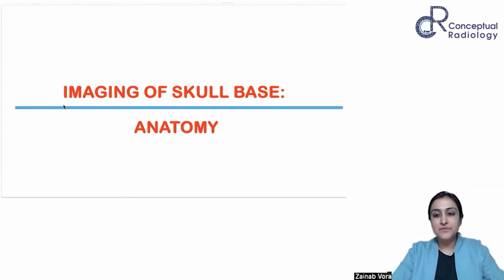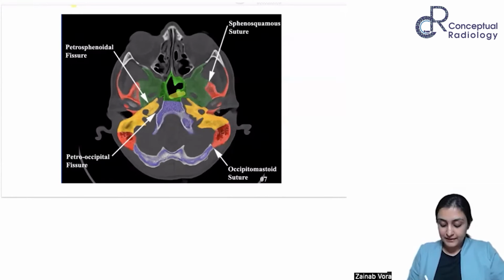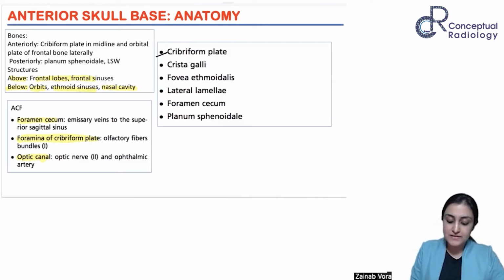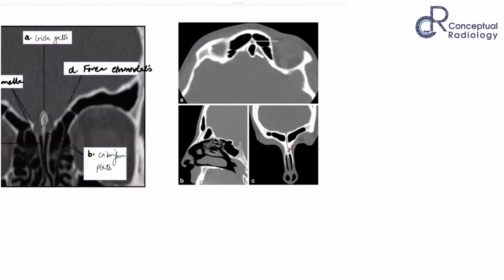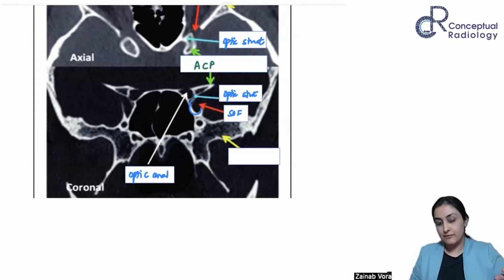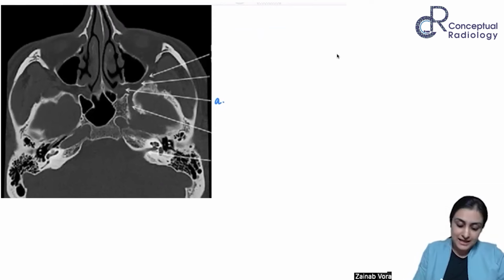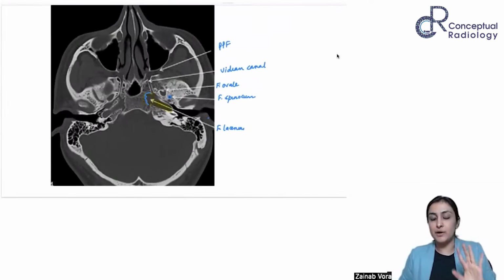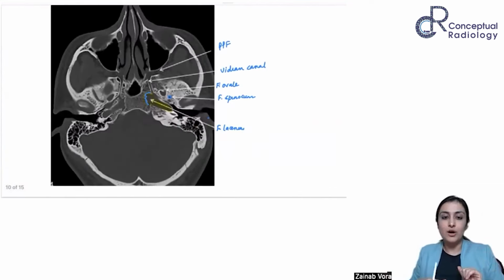Skull Base Anatomy: A Comprehensive Guide with Dr. Zainab Vora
Join us for an in-depth exploration of skull base anatomy with the esteemed Dr. Zainab Vora. In this session, Dr. Zainab Vora covers the anterior, middle, and posterior skull base, shedding light on the intricate structures and their clinical relevance. Learn about key landmarks such as the cribriform plate, optic canal, and greater wing of the sphenoid, as well as their associations with various pathologies. Don't miss out on this educational journey with Dr. Zainab Vora – your go-to expert in skull base anatomy!

Don't Wait!